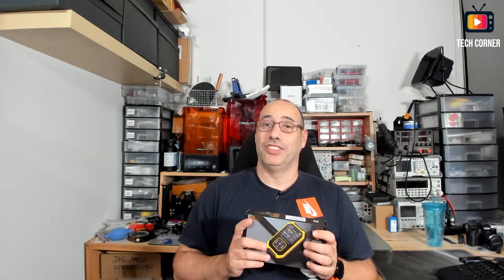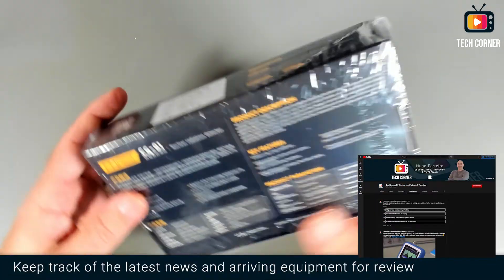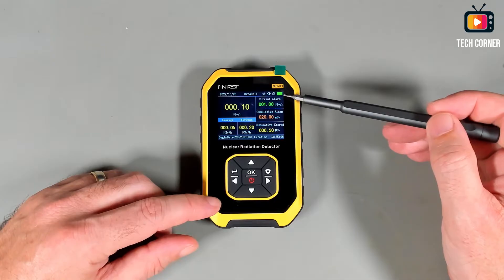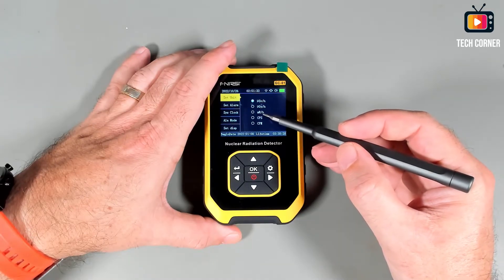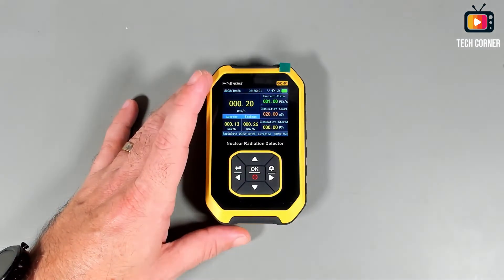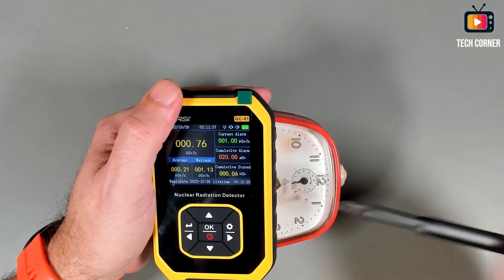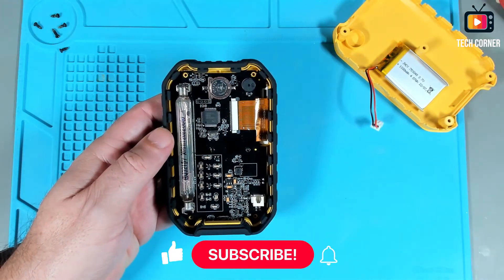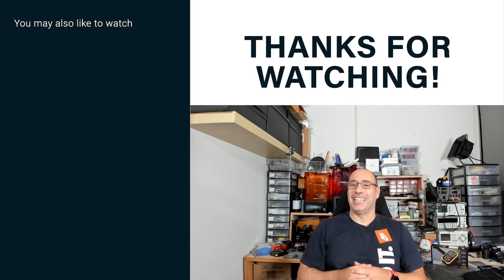FNIRSI GC-01 Nuclear Radiation Detector/Meter ⭐ Would you need one?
FNIRSI GC-01 Nuclear Radiation Detector/Meter is a small and easy to use radiation meter that detects x-rays, y-rays (gamma) & ß rays. Should you have one of this?

00:00 - Intro
00:34 - Welcome
02:50 - Feature highlights
03:07 - Unboxing & What is delivered
04:26 - First impressions
04:55 - Operation
09:51 - Testing
12:59 - Teardown
14:55 - Conclusion